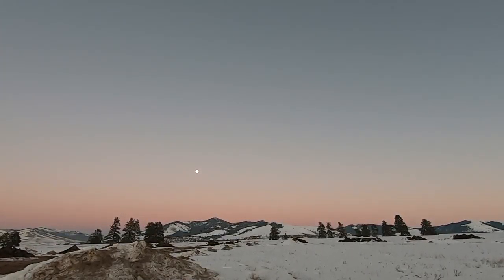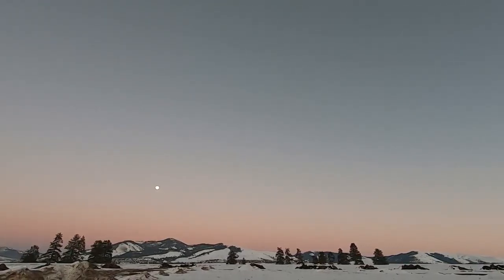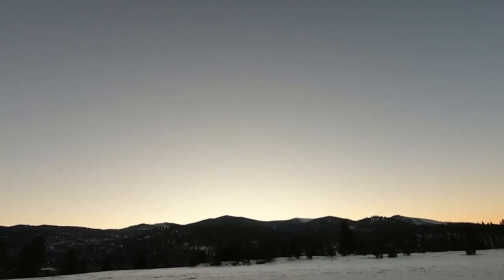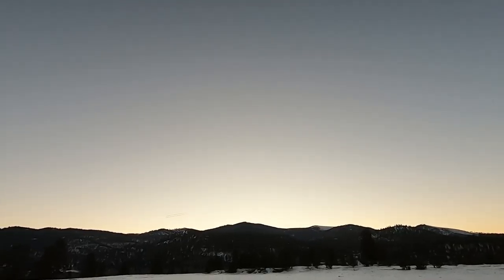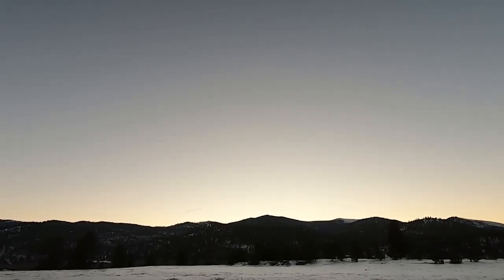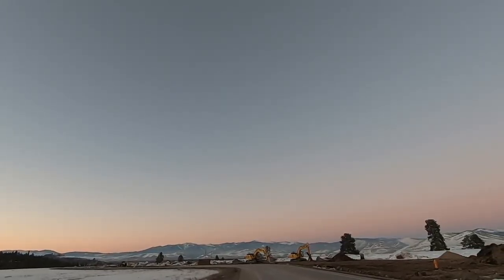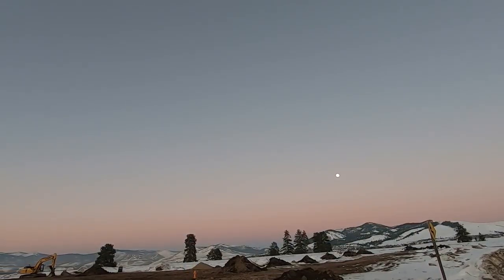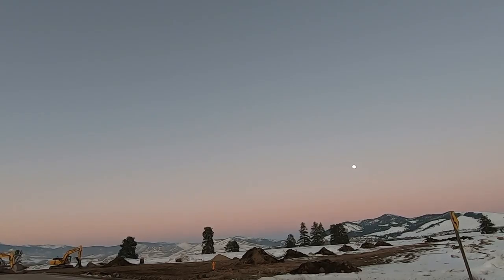Gamer Weight Loss Journey Day 443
Day 443 of the Gamer Weight Loss Revolution!
-Equipment I use in the project:
Hickies shoelaces
Blunt Classic Umbrella
GoPro Hero6 Black
Edutige ETM-001 Microphone
GoPro Pro 3.5mm Mic Adapter
Samsung 128gb Pro + Micro SD card